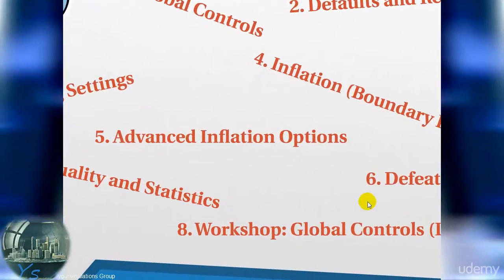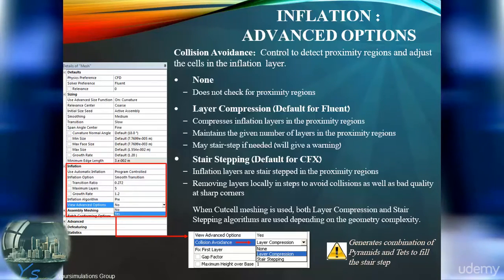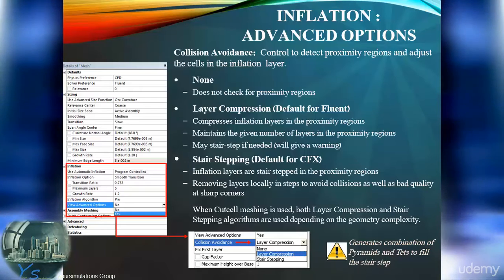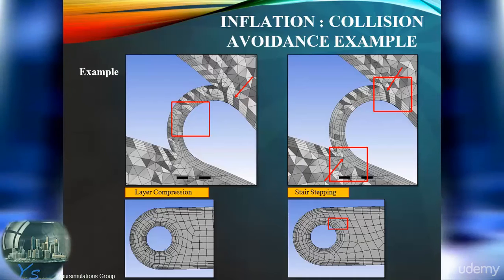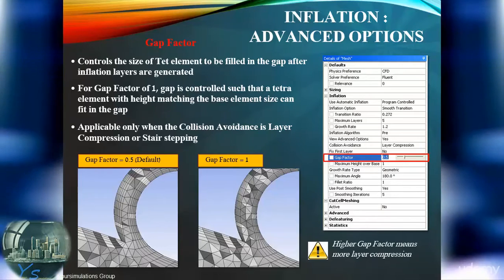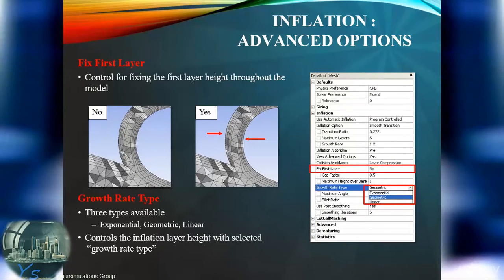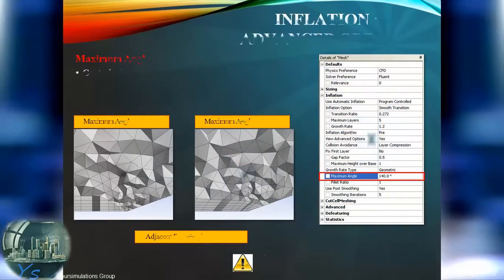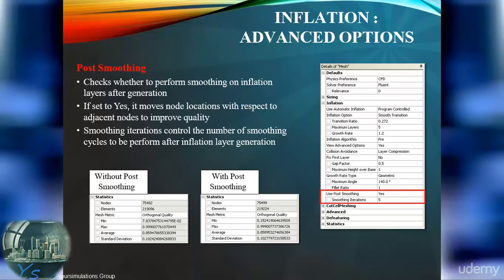452736 102 Advanced Inflation Options